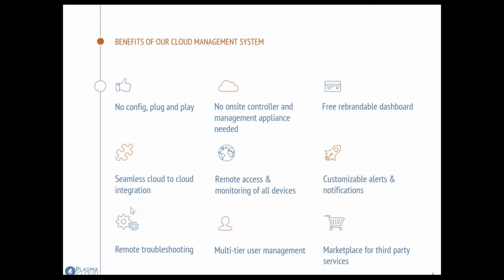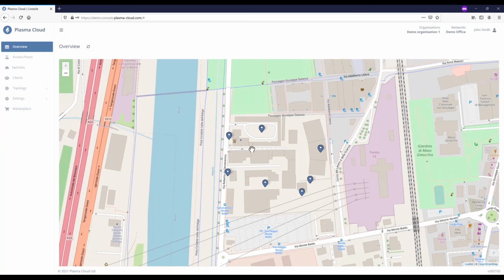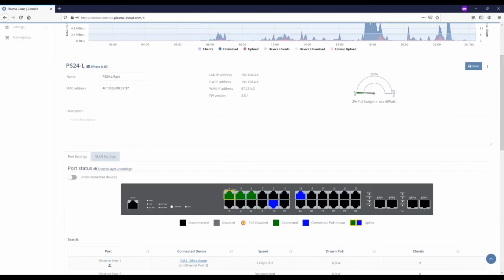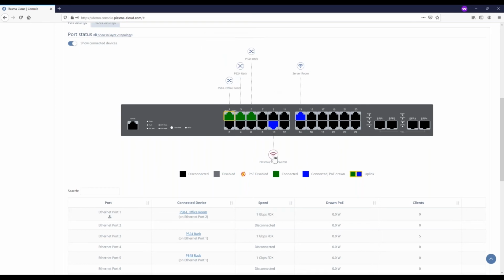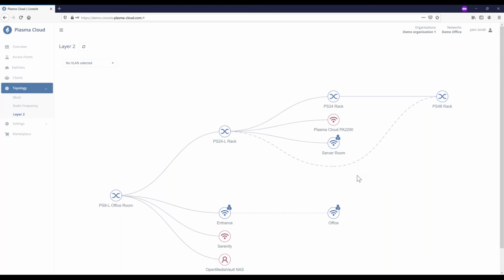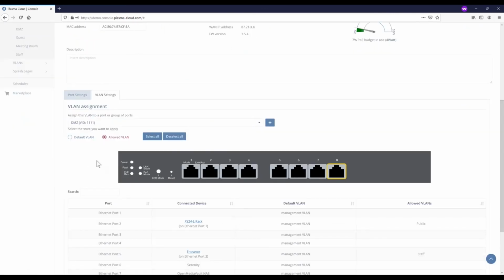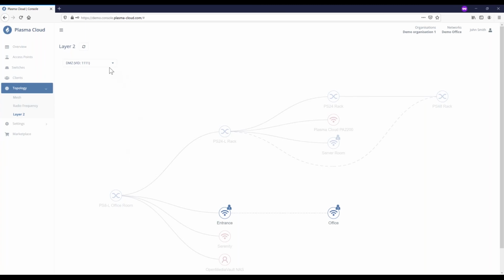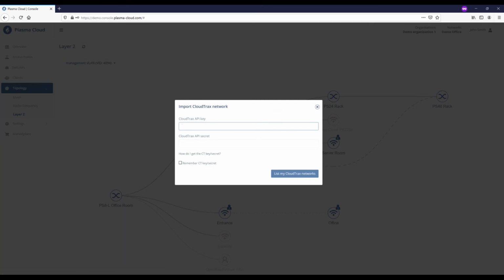Plasma Cloud Webinar - Achieve Network Management Simplicity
Plasma Cloud offers mesh capable networking hardware supported by a robust cloud-based management platform similar to the service that Open Mesh with CloudTrax provided. The Plasma Cloud solution is engineered with simplicity and easy deployment in mind. The product suite includes WiFi access points with meshing capability and PoE switches with free access to an advanced cloud management platform. Plasma Cloud's solution is scalable and quick to deploy, allowing network providers and system integrators to support networks of all sizes from anywhere at any time.

Learn about the following in this webinar:

Switches and Access Point Integration
Enhanced Insights Over Connected Devices
Simple VLANs Visualization and Management